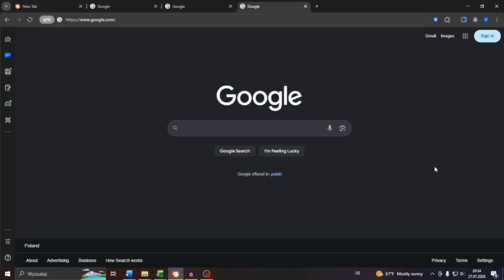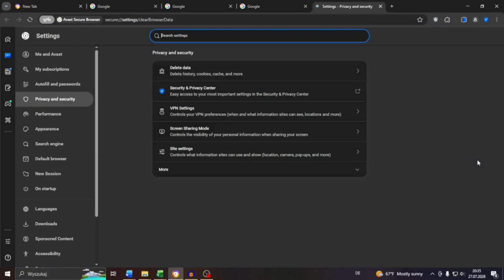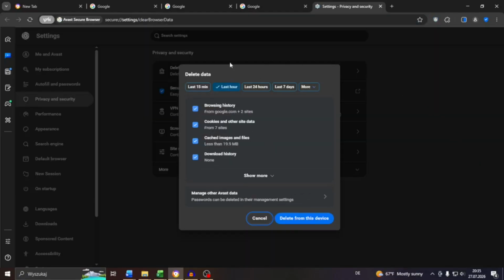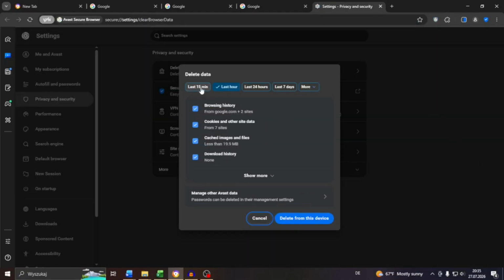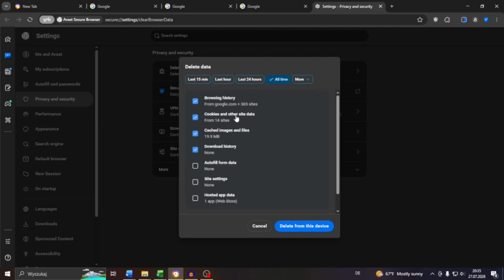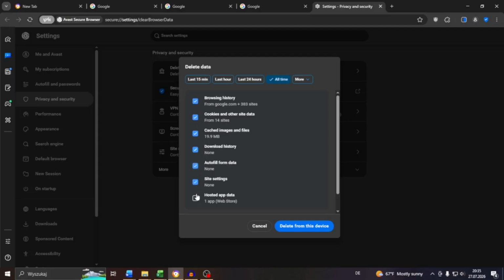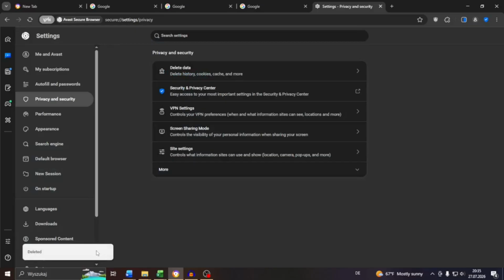How to Remove All Browser Data in Avast Browser — Step by Step Avast Browser Tutorial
In this tech tutorial we explain how to remove all browsing data in Avast Browser.

If you're interested in learning more about how to use the Avast browser app, you may learn how to duplicate tabs on Avast, too, in this tutorial